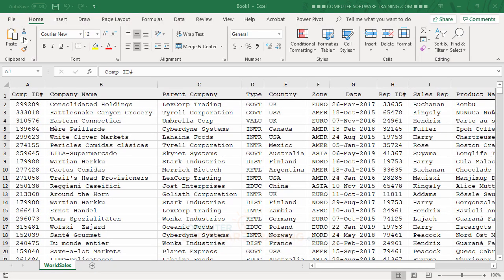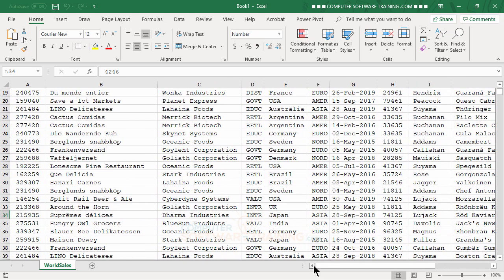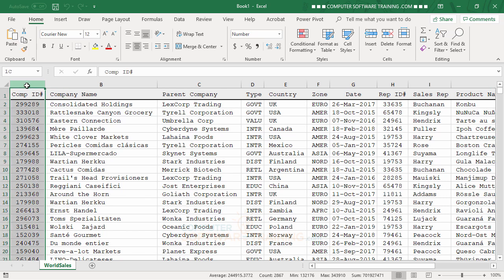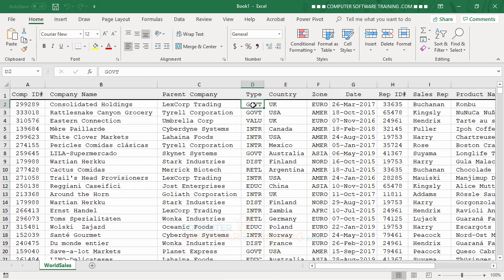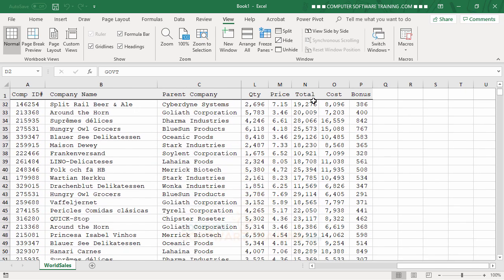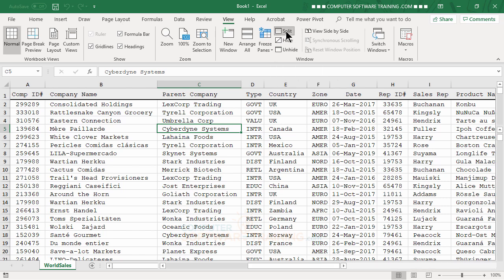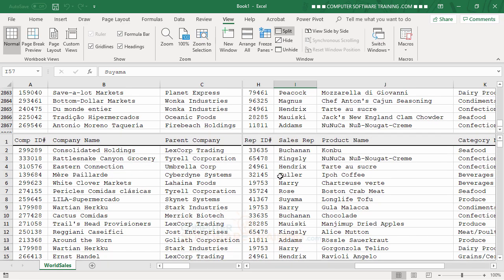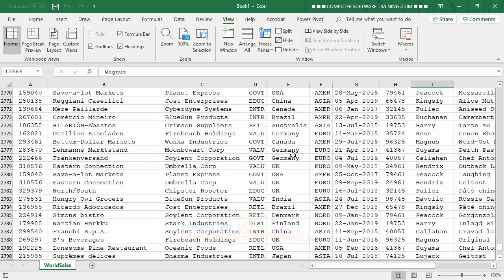EX-01-12 – Freeze Panes & Split View in Excel: Lock Rows, Columns & Compare Data Efficiently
Learn how to use Freeze Panes and Split View in Excel to keep your spreadsheet titles visible, compare distant data, and improve navigation across large worksheets. This tutorial shows you how to freeze rows and columns so headers stay in place as you scroll—an essential move when working with long lists, wide reports, or monthly breakdowns. You’ll also explore the lesser-known but powerful Split View tool, which lets you divide your screen into multiple panels that scroll independently or in sync. Learn when to use each tool, how to combine them, and how to avoid common missteps like freezing the wrong row or locking too much of your sheet. Whether you're reviewing hundreds of transactions or simply making your sheet easier to read, this lesson helps you master Excel’s most practical layout tools for smart, stable worksheet control.
✅ Ready to design spreadsheets like a pro?
📊 Explore Our Complete Excel Course Lineup